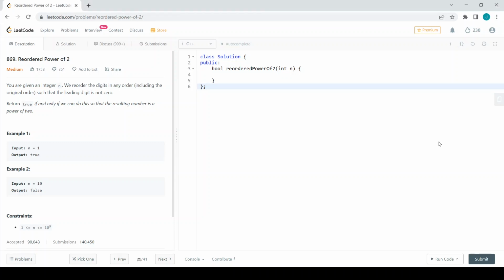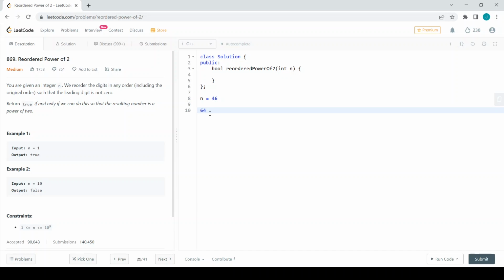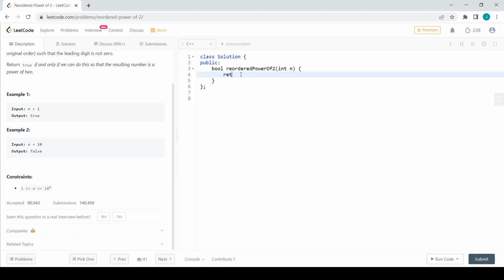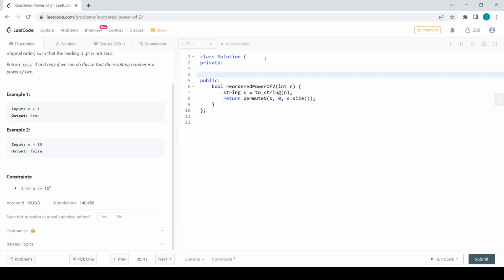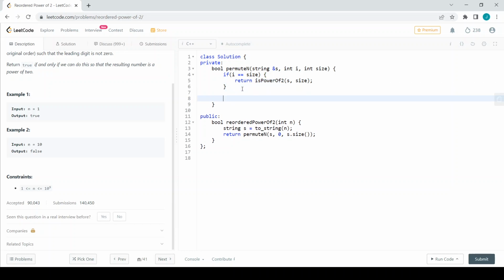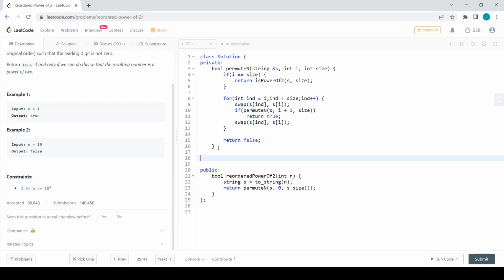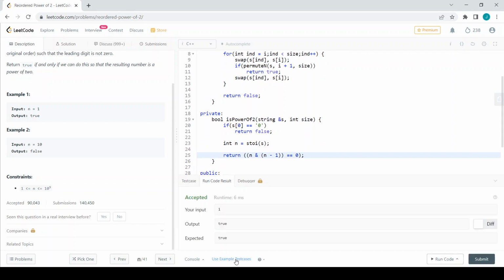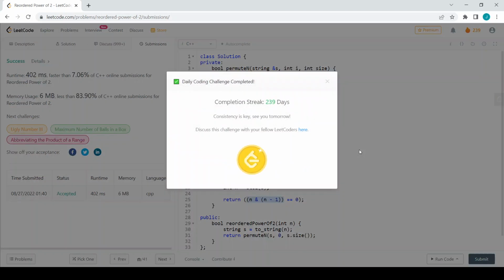869. Reordered Power of 2 | LeetCode Daily Challenge